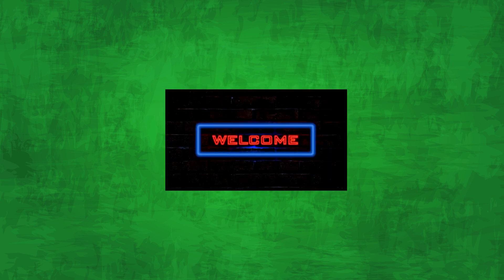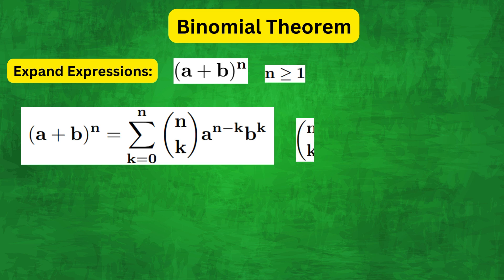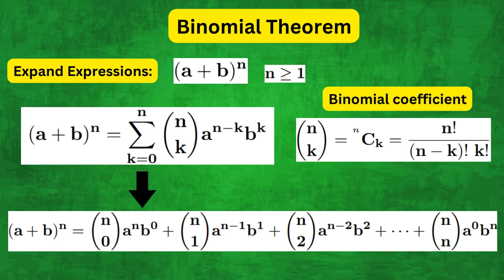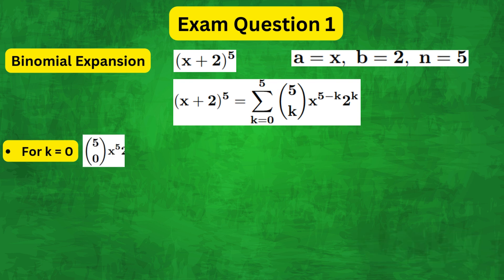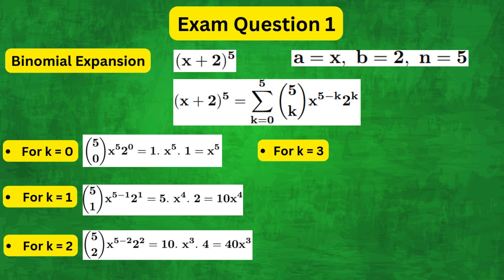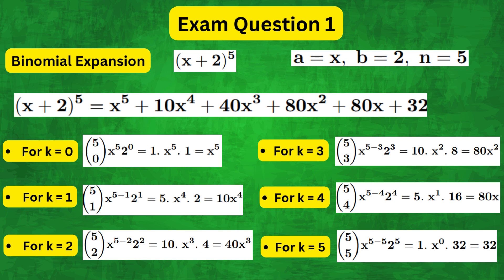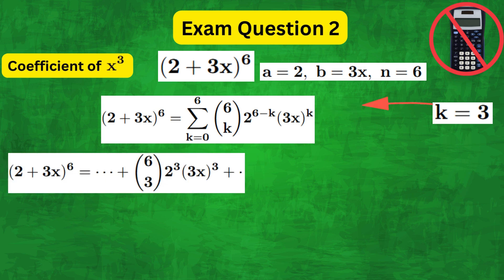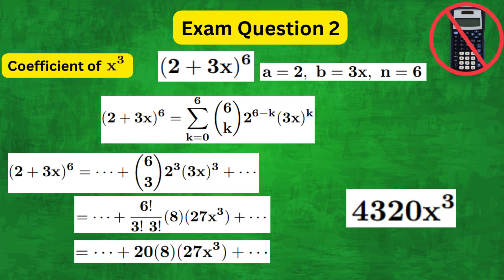Master Binomial Expansion in 4mins | Binomial Theorem Complete Tutorial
Master binomial expansion and binomial theorem for A Level Maths in just 4mins, including step-by-step problem solutions. Understand the properties of binomial coefficients in this comprehensive guide.

Timestamps:
00:00 Introduction to Binomial Expansion
01:23 Binomial Expansion Exam Question
03:05 Finding coefficients using Binomial Theorem

(This video is about: binomial theorem,binomial expansion,binomial coefficients,properties of binomial coefficients,binomial theorem exam solutions,a level binomial expansion,precalculus,a level maths,binomial theorem,binomial theorem general expansion,binomial theorem finding coefficients,n choose k,finding coefficients,revision,permutations and combinations,combinatorics,free online math tutoring,expand binomial,expansion,binomial,binomial theorem expansion,expanding binomials,binomial coefficient,factorial,combination,combination notation,expand,how to,how-to,formula,coefficients,exclamation point,calculate,precalculus,algebra2,power,subtraction,negative,polynomial,terms,equation,combinations formula,math,mathematics,khan,patrickjmt,binomial theorem mathbff)